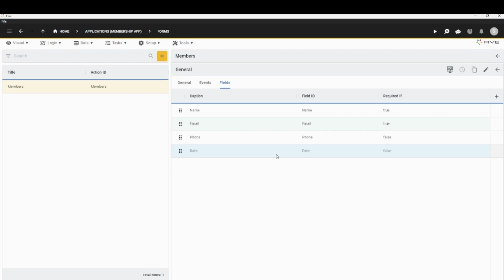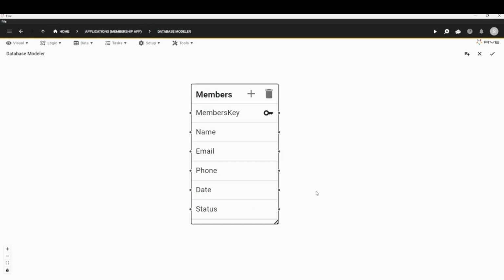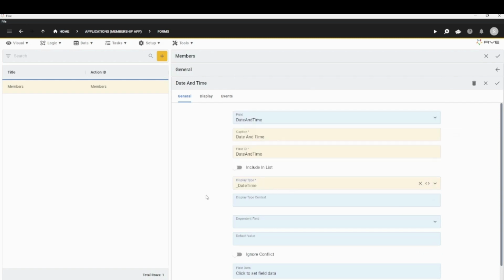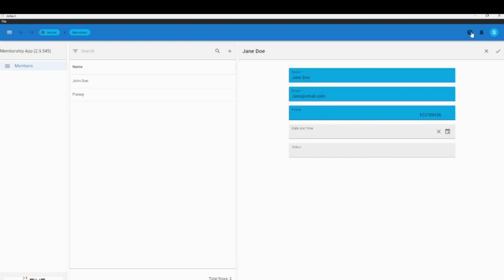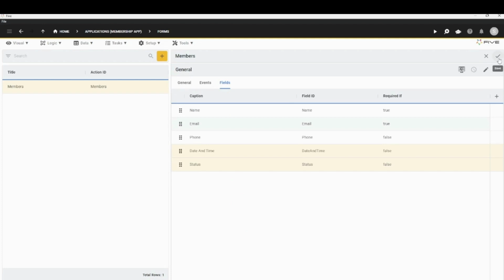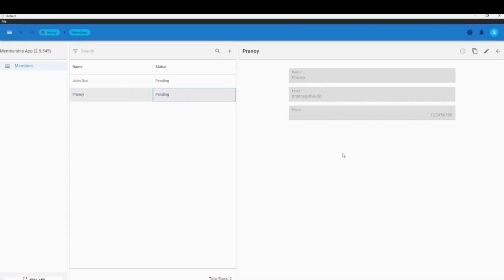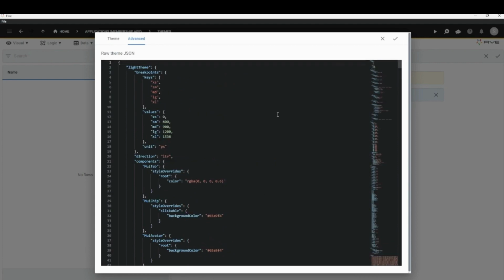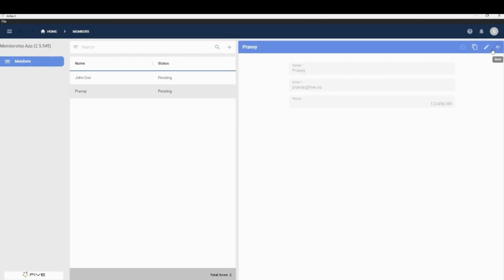Creating A Member App | Step 3: Advance Forms and Themes| Five.Co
In this video, you will learn a little more about how forms work in Five and we will be adding a theme to our application as well.